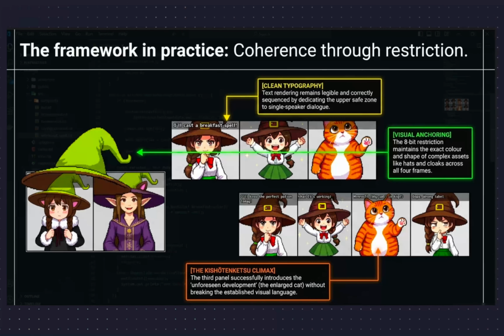Lessons from 4-panel Comic Strip Generation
There's plenty on harnesses for code agent, but how might we build up complex image generation? This is a short video about my journey on starting something in this space, by making use of characters from the Pepper&Carrots universe